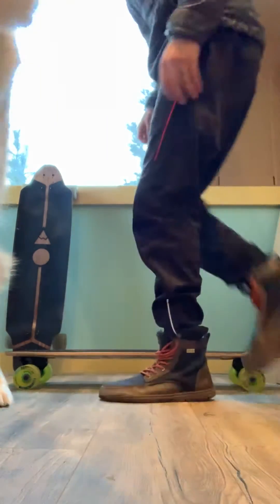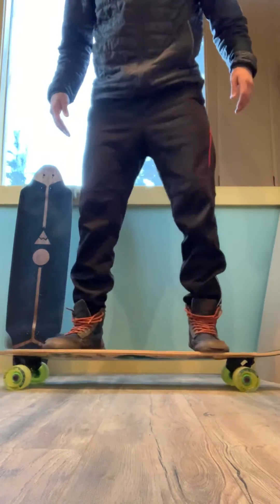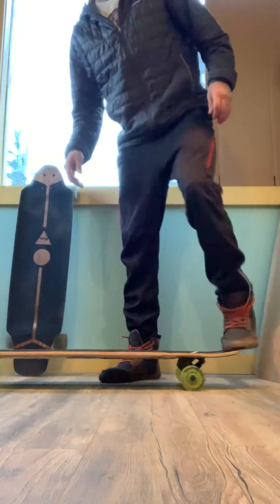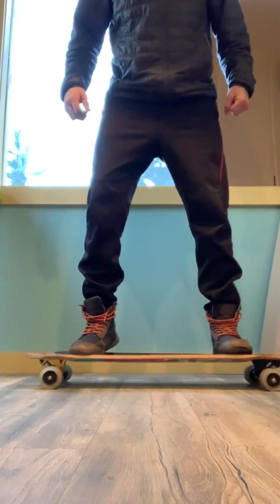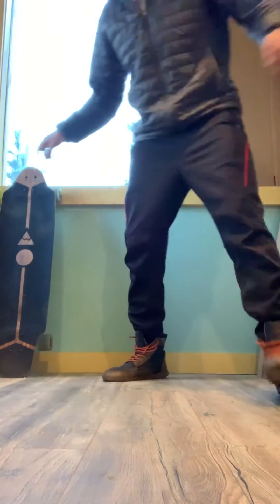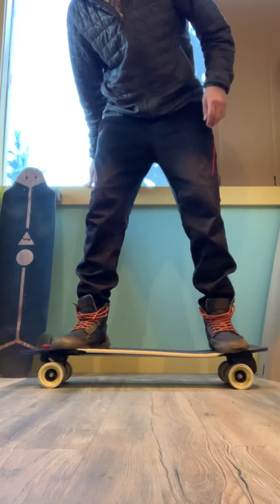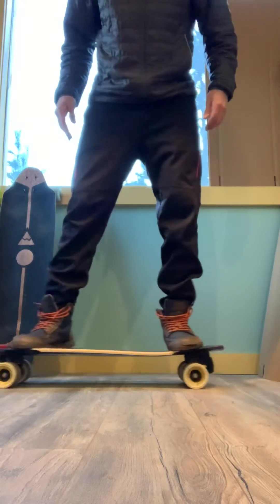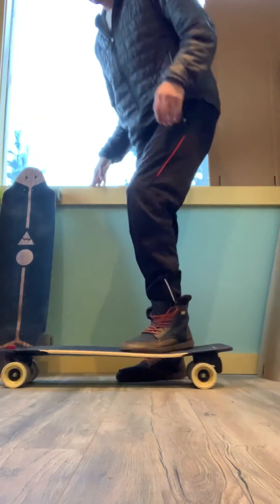Torsion Test - Pantheon Longboards Fiberglass Gaia vs CHiller vs Carbon Seed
Here’s a quick torsion test on the new fiberglass models vs the old carbon Seed. Torsional rigidity is important for downhill boards because you want as much control as possible when going fast down hills. Every bit of feedback that you put into the board should go into the trucks and therefore into the wheels for maximum control. Torsional flex causes some of that energy to be lost, or can help generate energy underneath you that you don’t have direct control over. The stiffer the board, the higher the speeds it will handle, all other things being equal. As always, wear your safety gear, know your limits, and skate accordingly!